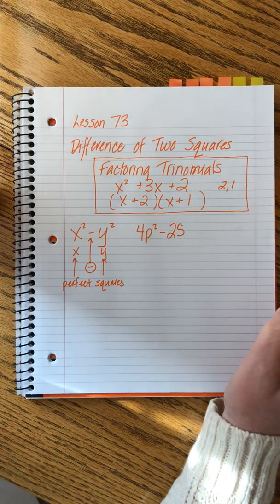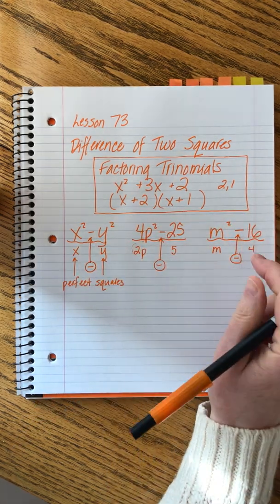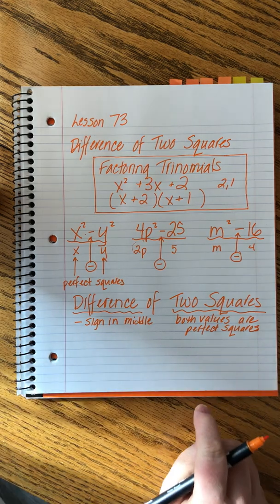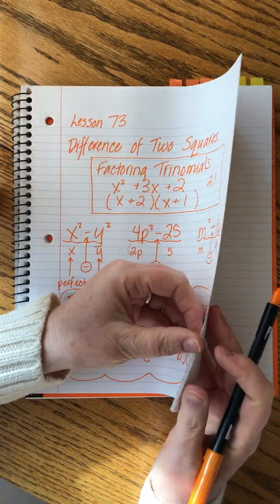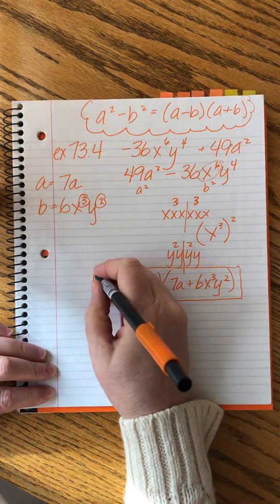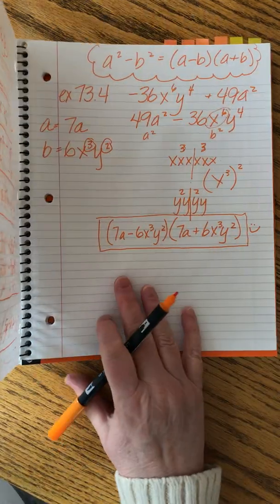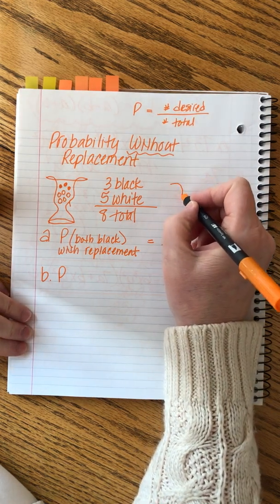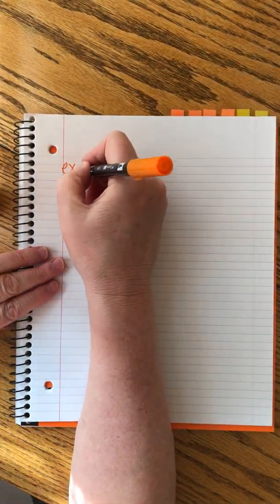SAXON ALGEBRA 1 | LESSON 73